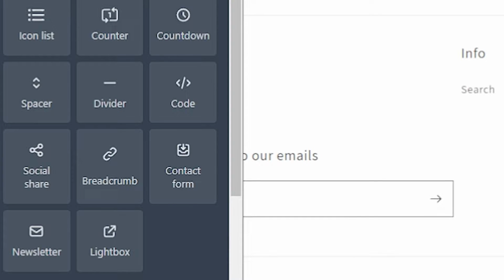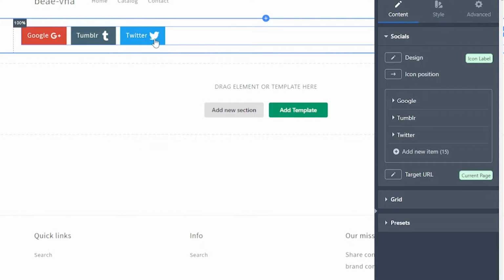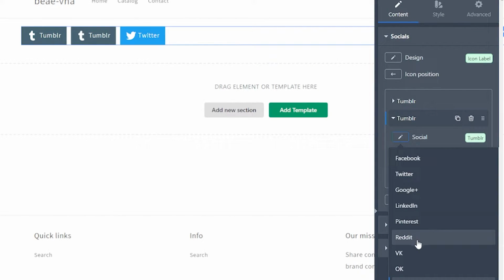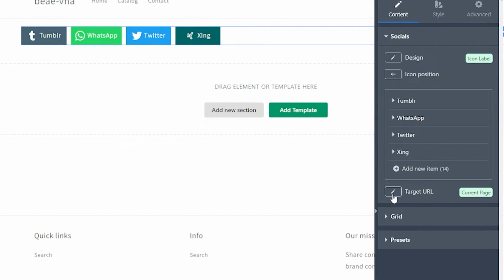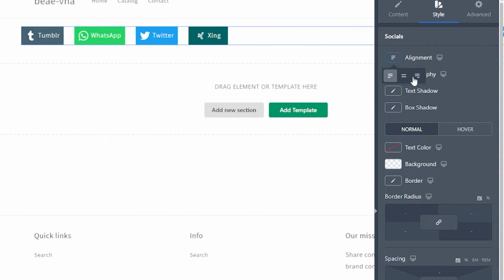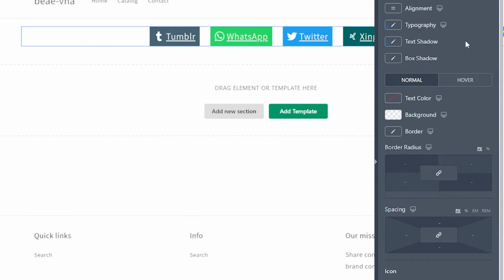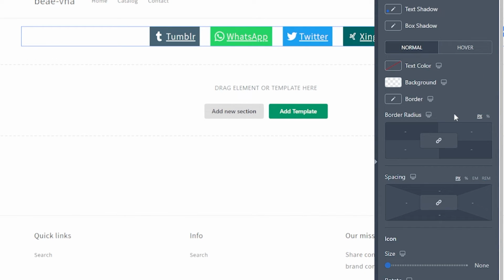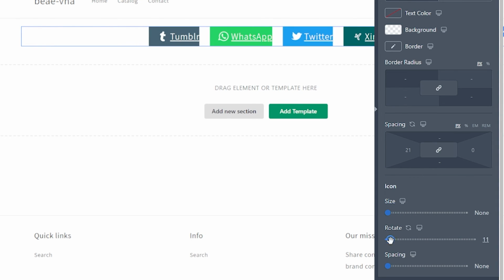How To Add Social Network Share Icons 2022 | eCommerce | Shopify Tutorial For Small Business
Hi everyone! Welcome back to Beae – Flexible Landing Page Builder. This video is about how to create social network share icon 2022 (eCommerce). Shopify tutorial for small businesses. In this video, I'm going to show you how to add a social network share icon to your Shopify pages using the Shopify page builder. This is great for if you're running an online store, or if you're just trying to increase your social media presence because it allows easy sharing of your content on all the major networks.

➤Suggested Videos:-